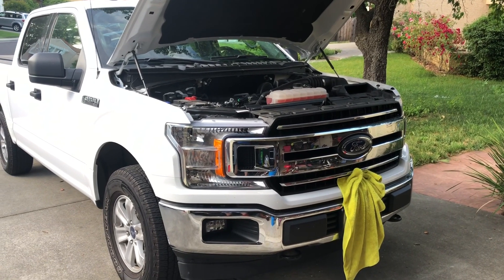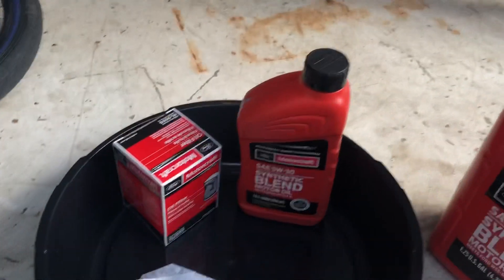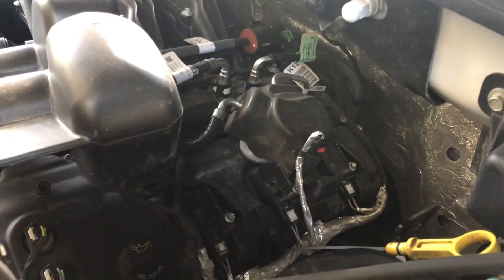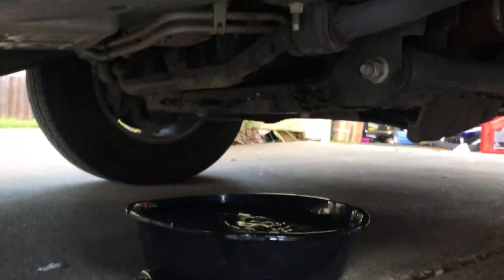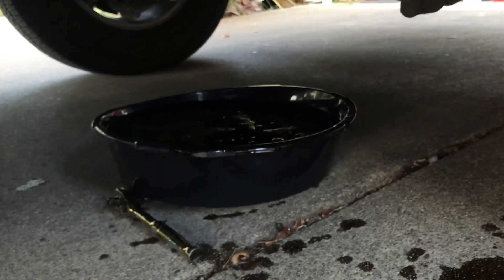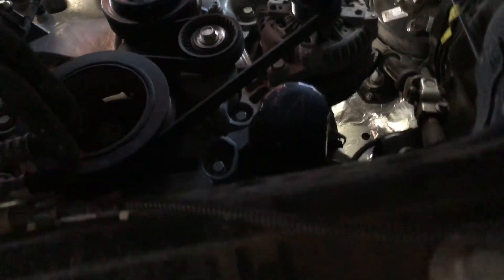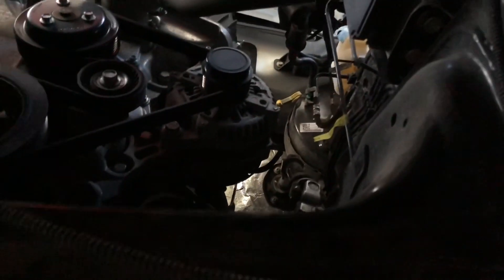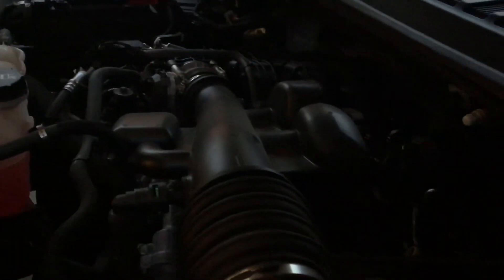2018 F-150 3.3L V6 Oil Change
Walk through with my 2018 F-150 doing an oil change.  Not many if any 3.3L videos on YT.

Items needed:
6Qts Motorcraft 5w30 SynBlend Oil
1 Motorcraft FL-500s oil filter
8mm socket wrench
Oil filter wrench (optional)